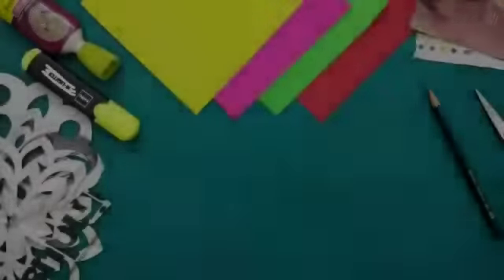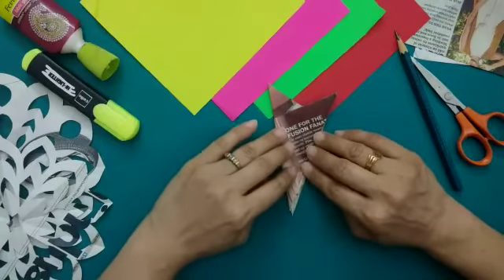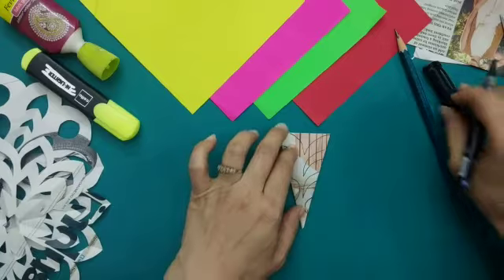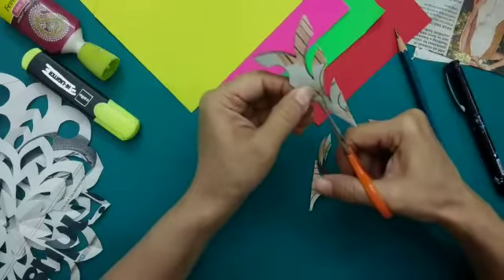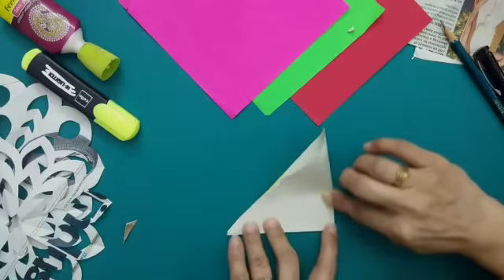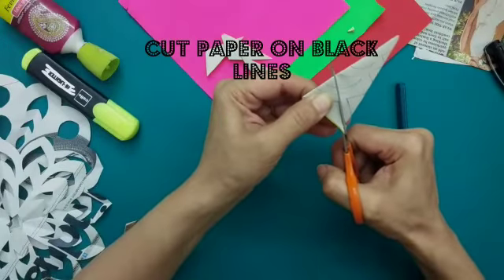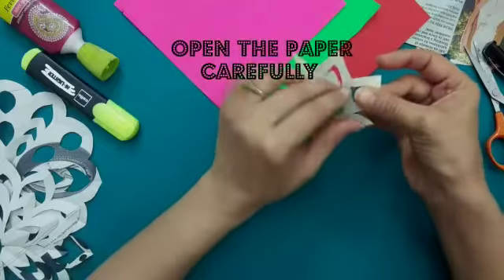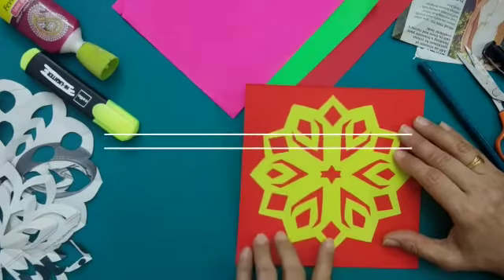KRM GK-II at Art video by Gurpreet Kaur Rana for Classes 3 to 6